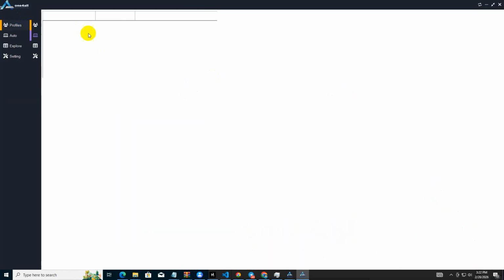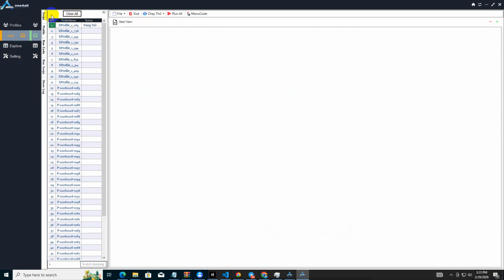One4all Full Software one4all.io.vn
Hỗ trợ nhiệt tình 24/7 Ai cần cứ nhắn tin trực tiếp mình sẽ trả lời ngay khi có thể ạ !!!
Gian hàng của mình. Mời các bạn ghé thăm. Có những pm thiết thực phục vụ ae làm youtube. mmo